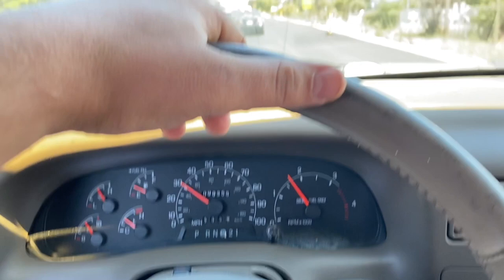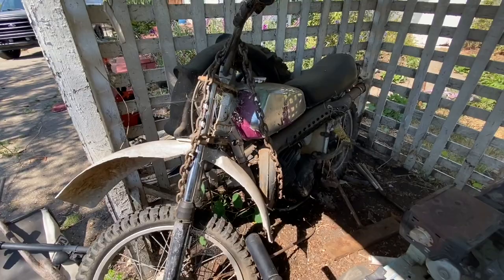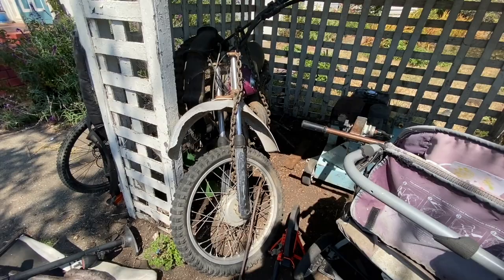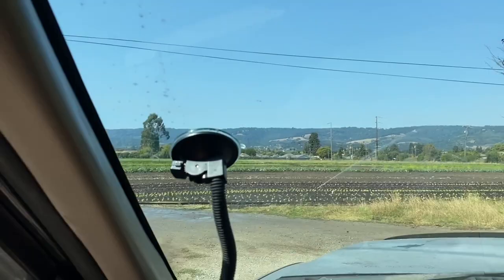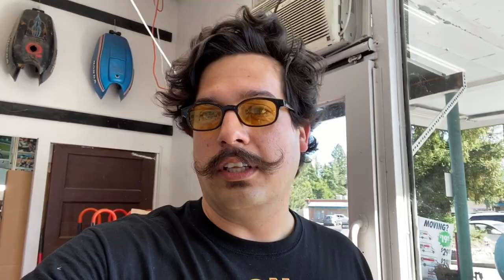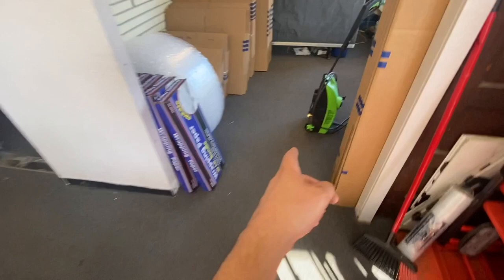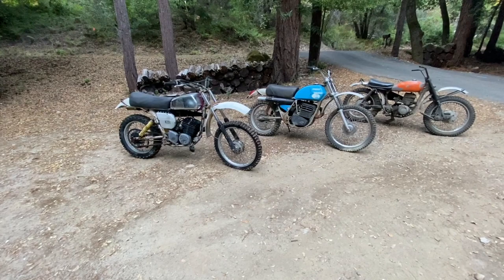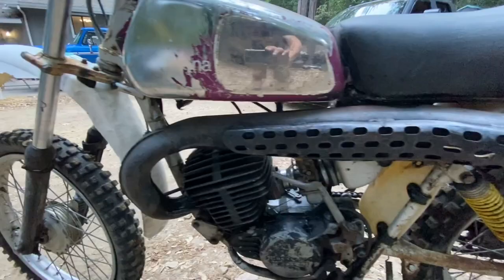Barn Find 1976 Husqvarna 360 WR Cross Country Vintage Motocross Bike!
Come along as we take a trip down to Watsonville California in the hunt for a rare vintage Husky dirt bike!